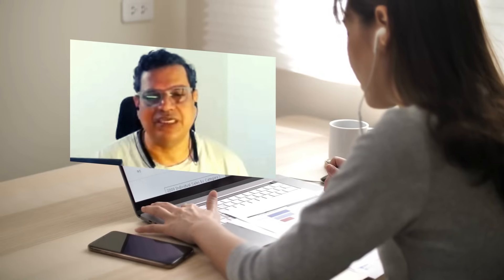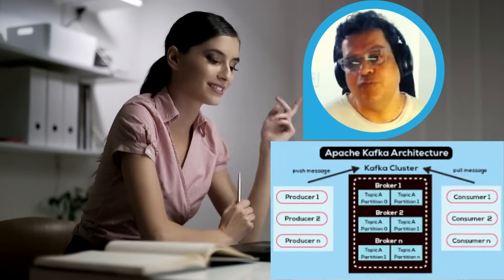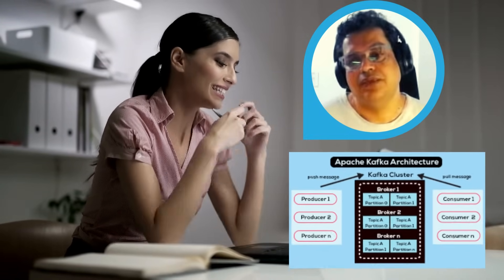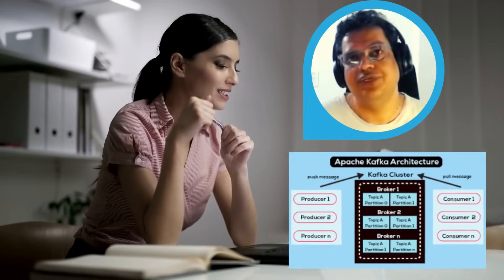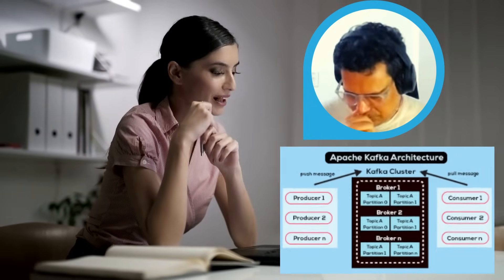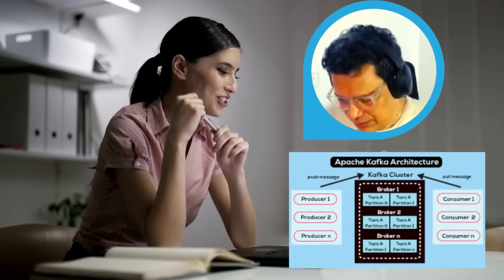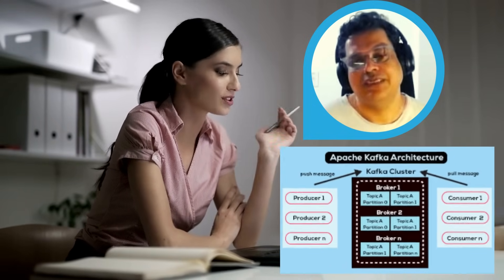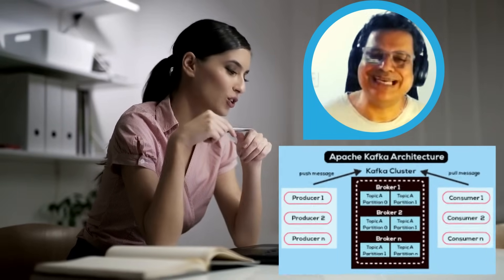Scale Smarter with Apache Kafka: Must-Know Architecture & Use Cases!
Every second you hesitate to adopt Apache Kafka, your competitors are pulling ahead, leveraging seamless data streaming to dominate the market. But here’s the good news: you can beat them at their own game. Discover the architecture and use cases that will give your business the edge it desperately needs.

Discover how to scale smarter with Apache Kafka, the leading platform for real-time data streaming and distributed event processing. In this video, we dive into the must-know architecture, key features, and top use cases of Apache Kafka, including data integration, microservices, and event-driven systems. Perfect for developers, architects, and tech enthusiasts, this guide will help you master Kafka's scalability, performance, and real-world applications.

(00:00) How to Scale Systems to Support Millions of Users
(01:31) Introduction to Apache Kafka
(02:39) Components of Apache Kafka
(04:24) Purpose of Apache Kafka
(05:00) Main Features of Apache Kafka
(05:36) Advantages of Apache Kafka
(06:12) Improvements in Kafka
(06:49) Key Questions for Kafka in System Design Interviews
(07:21) How Kafka Ensures Message Order
(13:32) Summary: Ensuring Message Order in Kafka